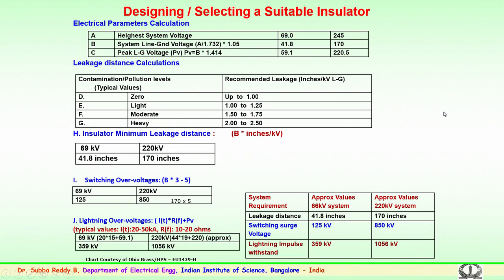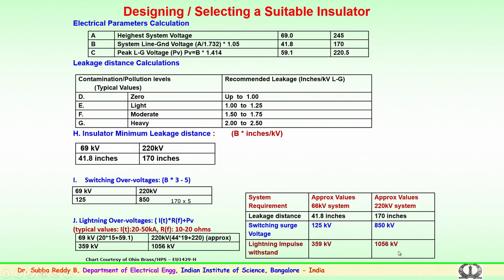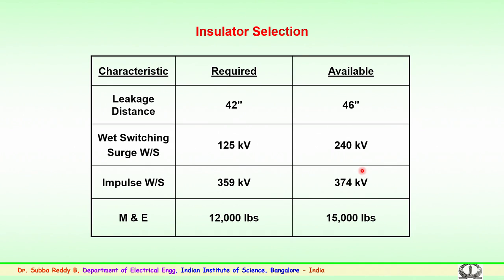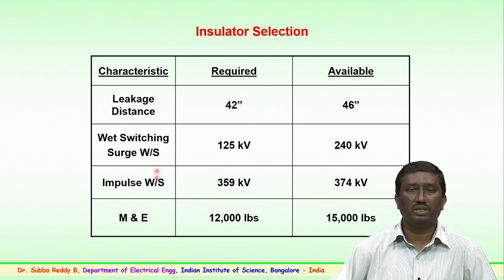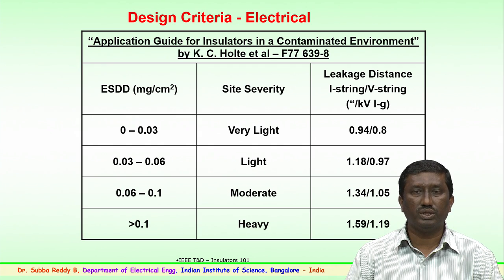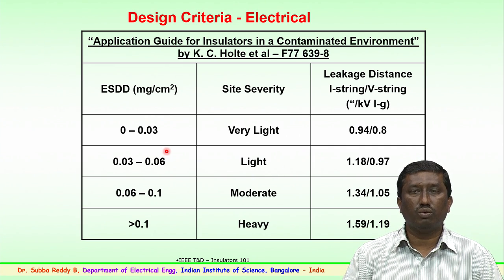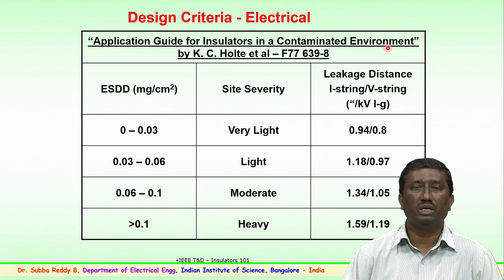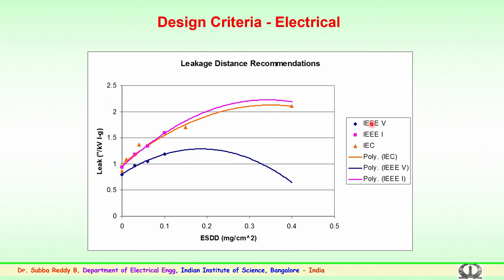Design/selection of insulators, Importance of grading/cc rings